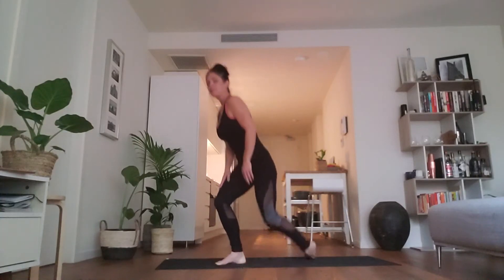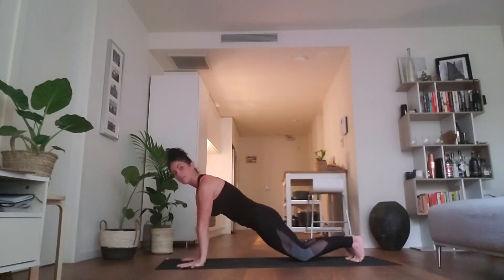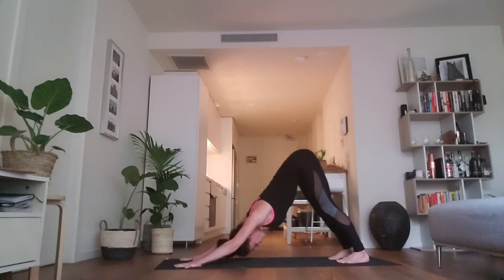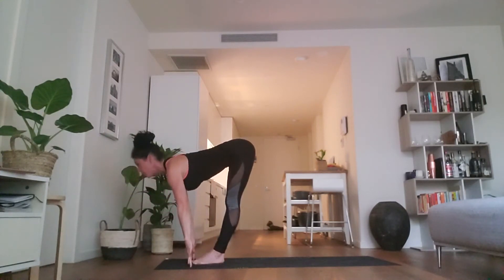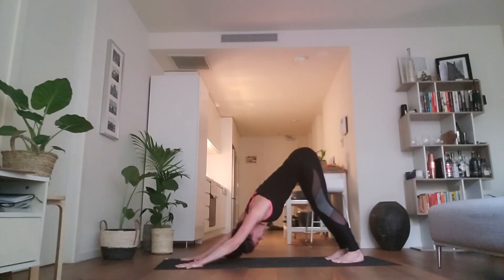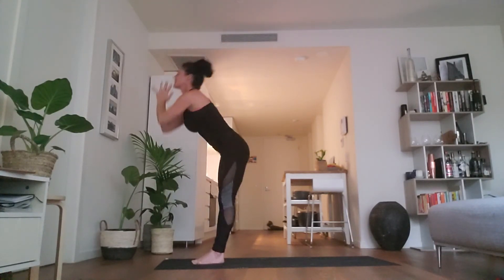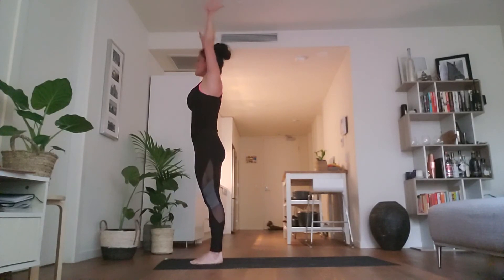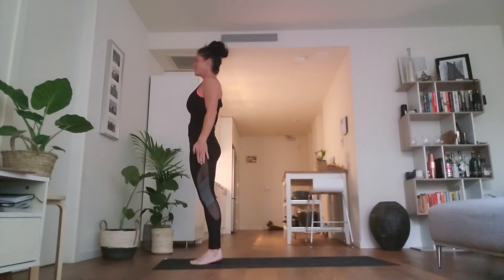21 Days of Yoga - Surya Namaskar A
Try practicing at least 10 rounds of sun salutation A each day as its own practice or adding it to your other practices. This will energise your body, focus your mind and help to shift stagnant energy! Its also great preparation for our Solstice practice on the 21st of June!

Remember to take breaks or modify whenever you need. Be kind to yourself and enjoy the journey.

Namaste